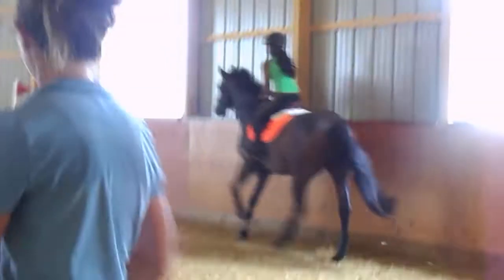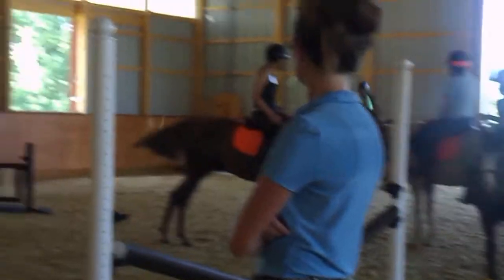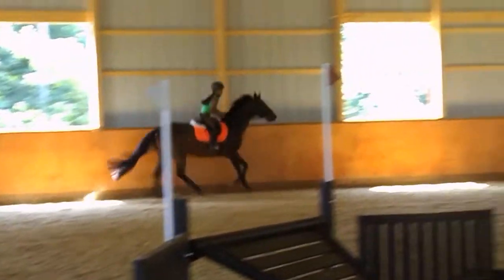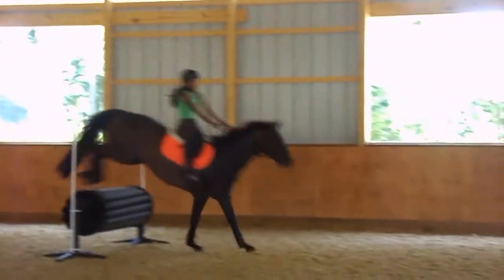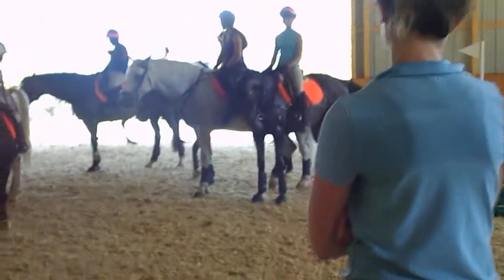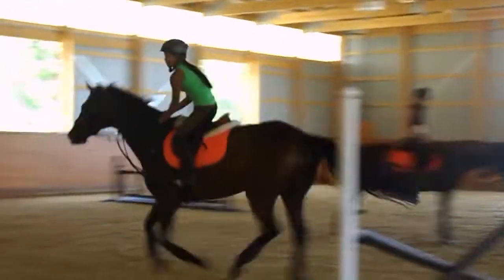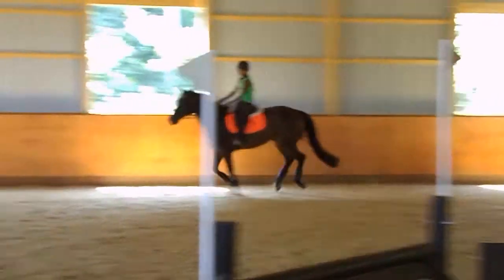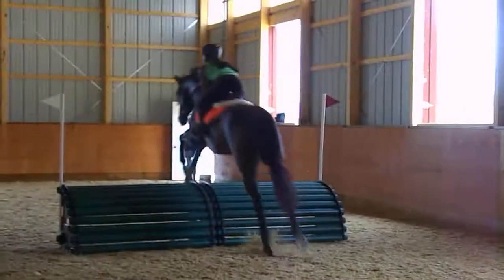Mei Li and Ramsey Phase 2 Course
Mei Li and Ramsey
Phase 2 Camp 2012